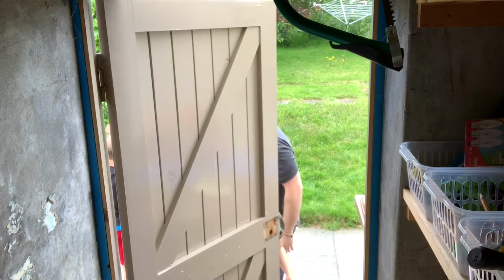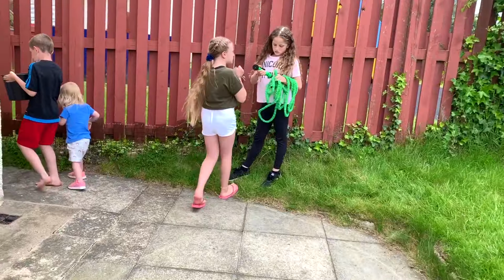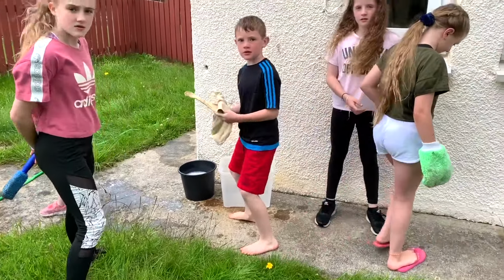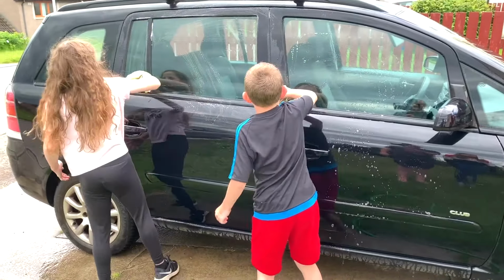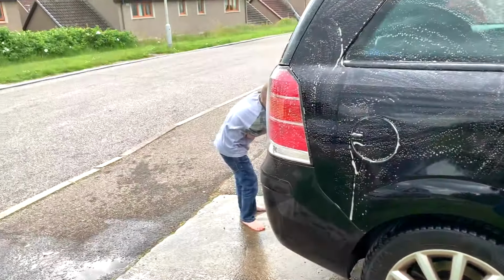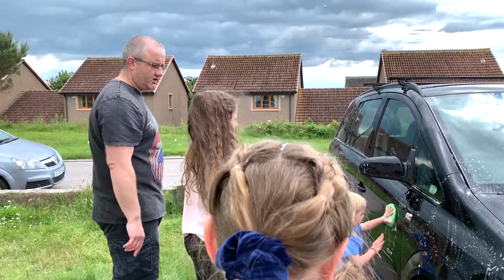Car Wash!! | we all had lots of fun especially with the hose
Ok so after filming the Treasure Hunt video we realised that Mums car was in dire need of a wash!! (Thanks Seagulls) Watch us have loads of fun washing the car especially with the hose and check out how shiny it is 😄😯👍

FaceBook - Like our page and keep up to date with Blogs, Photos and videos.
Twitter - Keep up to date with Tweets and short videos